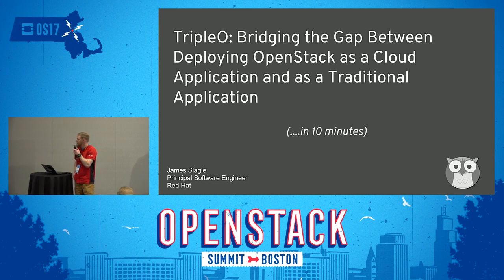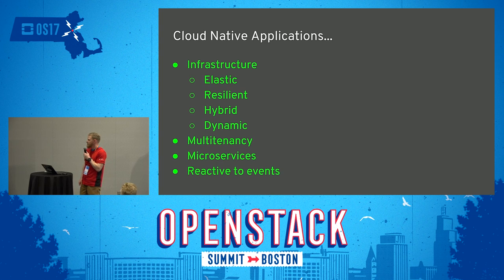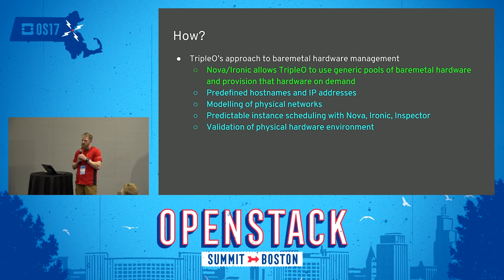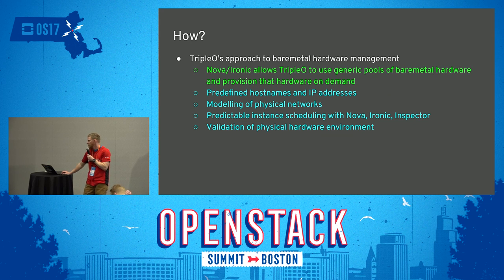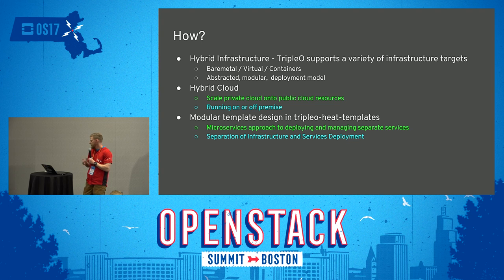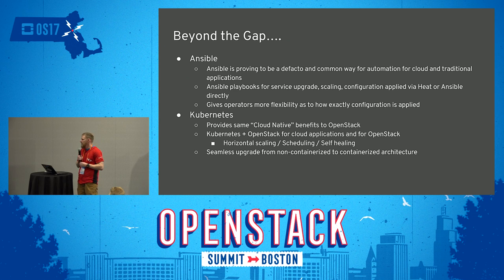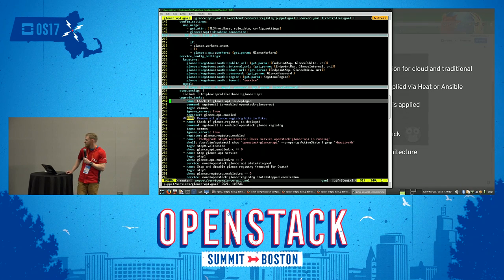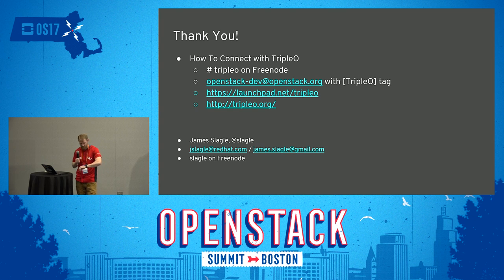Bridging the Gap Between Deploying OpenStack as a Cloud Application and as a Traditional Application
OpenStack is often deployed using a traditional application approach. However, it's possible to treat OpenStack as a native cloud application. TripleO is a project aimed at exactly that: using one OpenStack cloud to deploy and manage another. Applications designed for the cloud often share some common properties: microservices architecture, elasticity, multi-tenancy, and scalability. Traditional data center applications also have their own set of requirements: physical storage, heterogeneous har